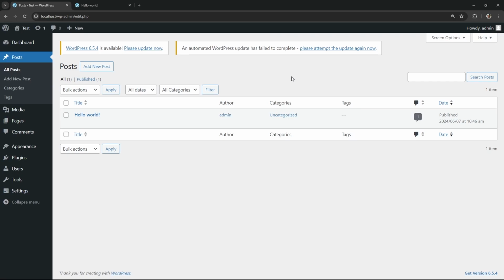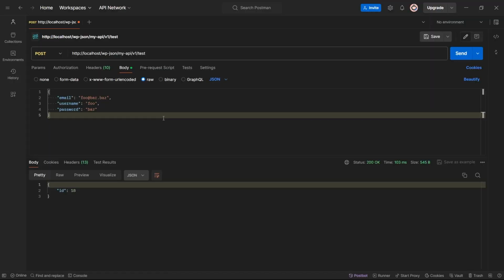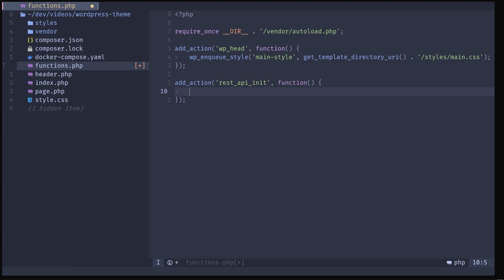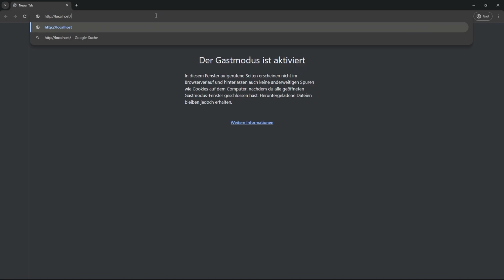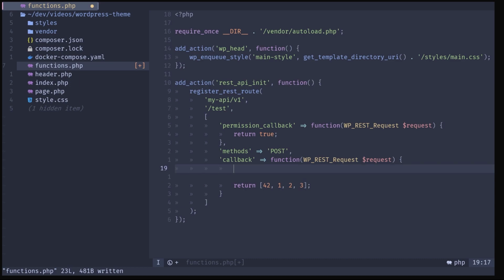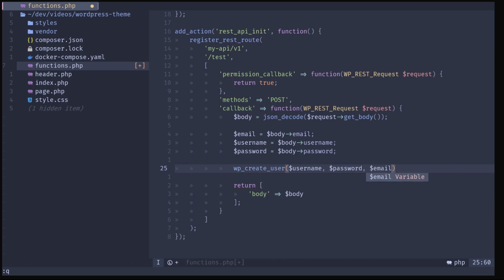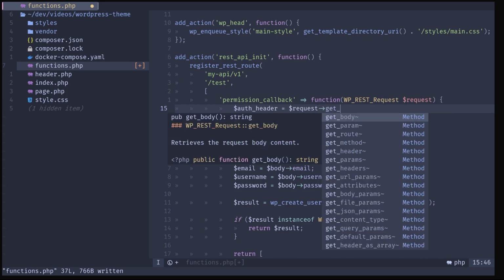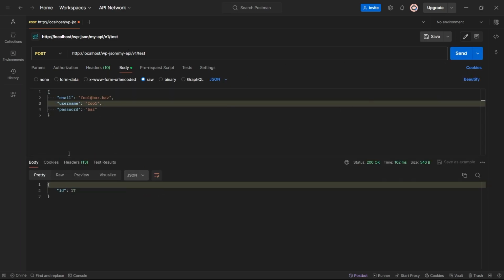WordPress development - How to create custom REST API endpoints in WordPress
WordPress functionality can be extended with PHP.

You can access pretty much anything - posts, users, the database and so on.
This video provides an example of how to create custom REST API endpoints to communicate with the WordPress backend. We also discuss the security aspect of it and how to protect the API endpoints.